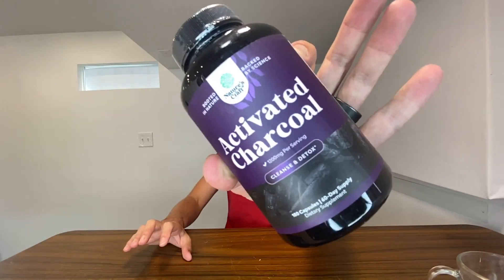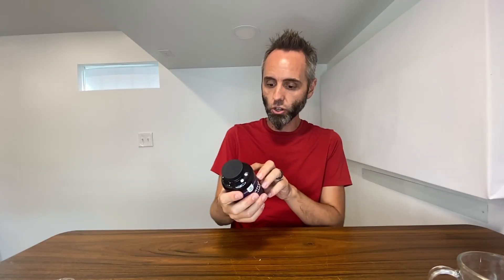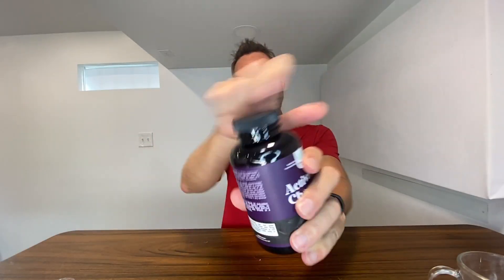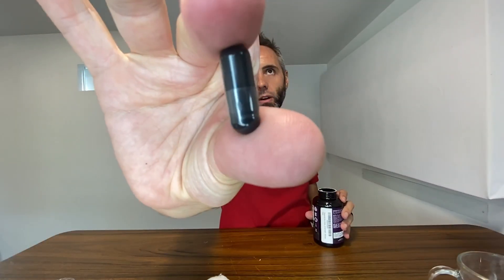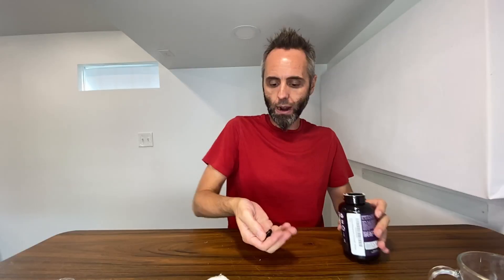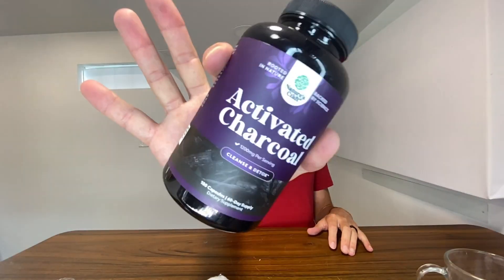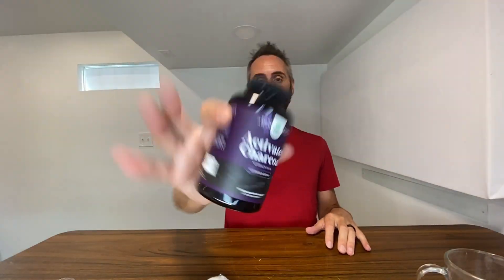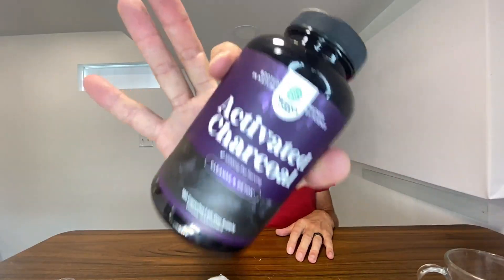Activated Charcoal Capsules for Effective Body Detox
Revitalize your digestive health with Nature's Craft Cleanse and Detox Activated Charcoal Capsules. Each serving provides 1200mg of coconut charcoal powder, helping to relieve bloating and purify your body naturally.

0:00 -0:55 Part 1
0:55 -1:50 Part 2
1:50 - 2:45 Part 3
2:45 - 3:40 Part 4
3:40 - 4:35 Part 5
4:35 - 5:30 Part 6
5:30 - 6:25 Part 7
6:25 - 7:20 Part 8
7:20 - 8:15 Part 9
8:15 - 9:10 Part 10
9:10 - 10:05 Part 11